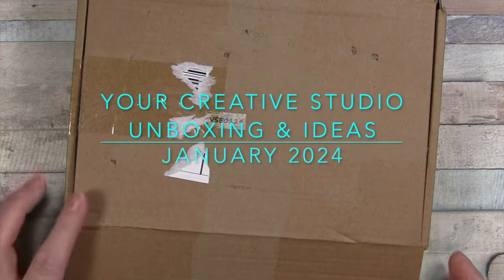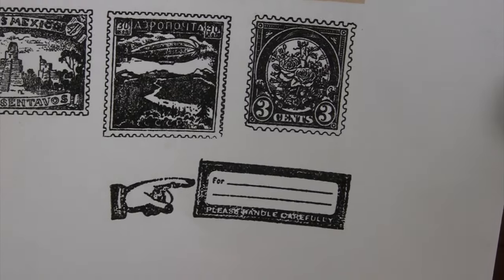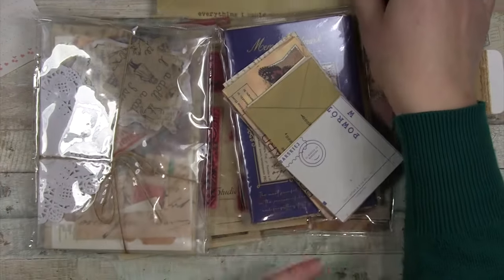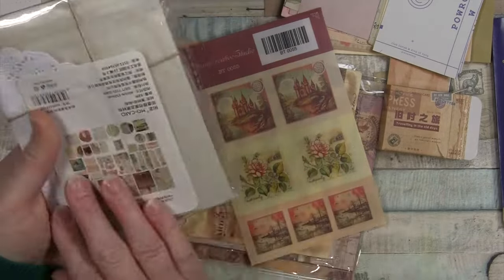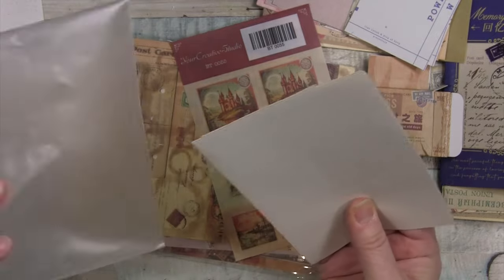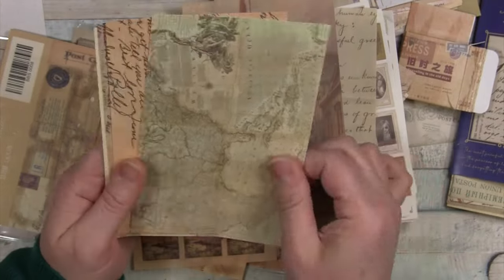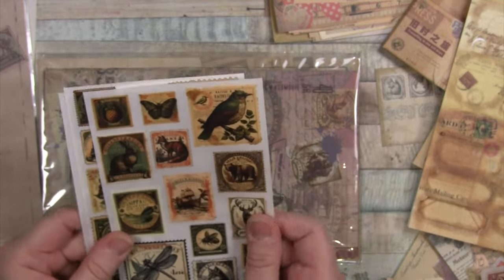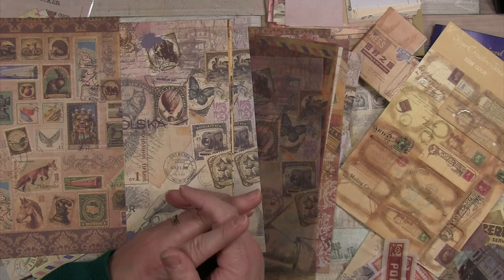Your Creative Studio Unboxing & Ideas: January 2024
Check out the latest box from Your Creative Studio with me! There's a fun surprise in this box.   I'm unboxing the January 2024 vintage subscription box and sharing my first impressions and ideas for how to use some of the goodies.  There's always something new and interesting in that great vintage style.  There are lots of papers, stickers and very versatile journaling supplies.   Let's get some creative ideas flowing.  Share your inspiration and ideas with everyone in the comments. :)